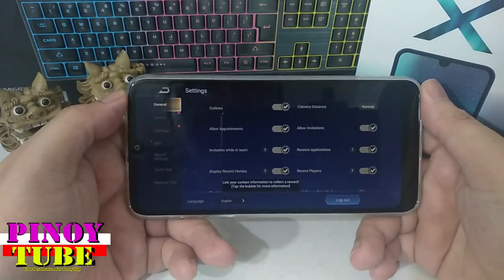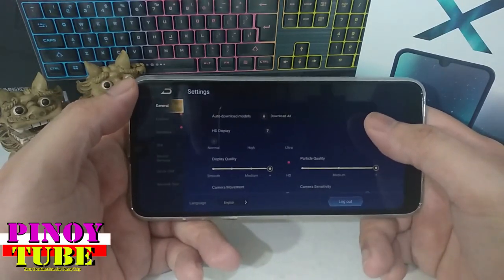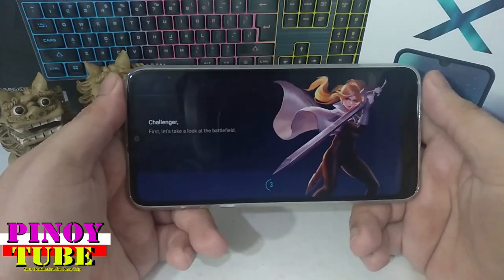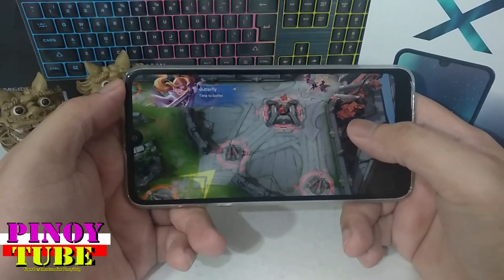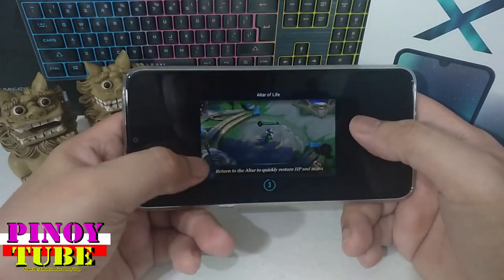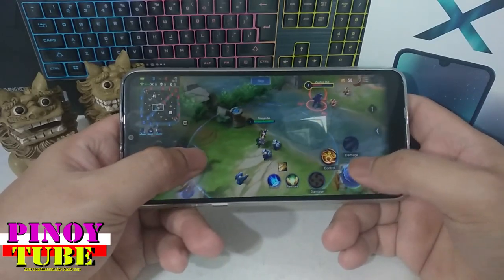Cherry Mobile Omega X Gametest Arena Of Valor (Aov) - Pinoytube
Games you can play on your Cherry Mobile Omega X on Low, Medium, High Settings.